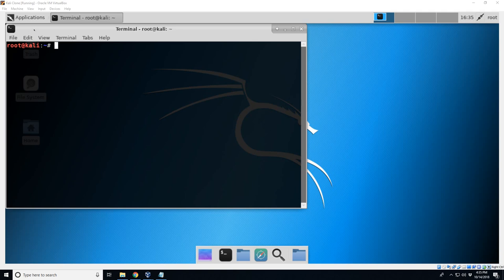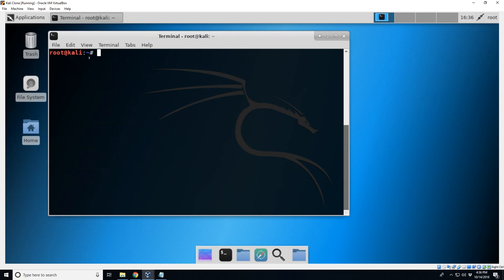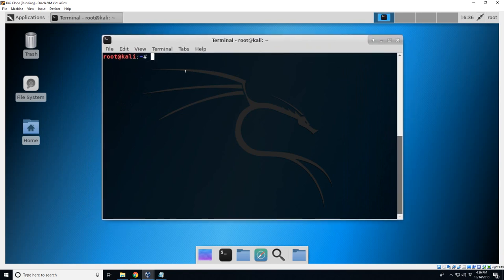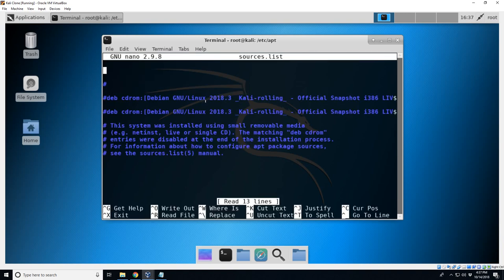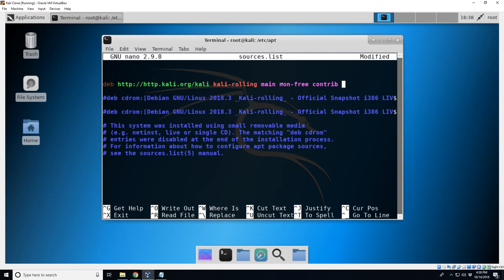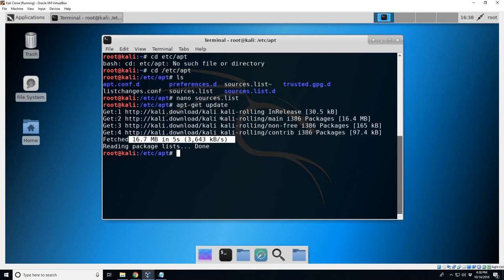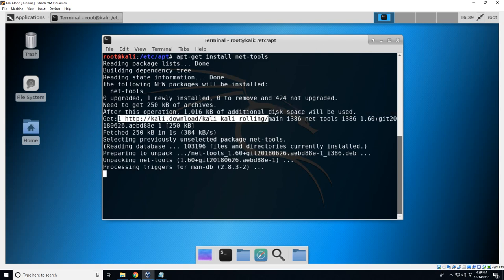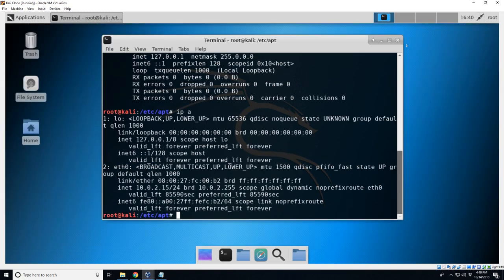Kali: fix the missing ifconfig command (bash: ifconfig: command not found. Fix!)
In this video I'll go over how to get the missing ifconfig command on your light weight Kali installs.

Kali repository:
deb kali-rolling main non-free contrib